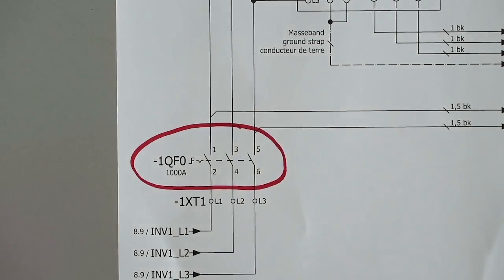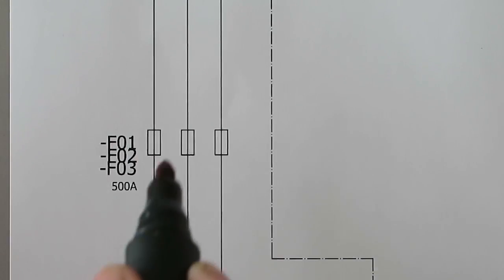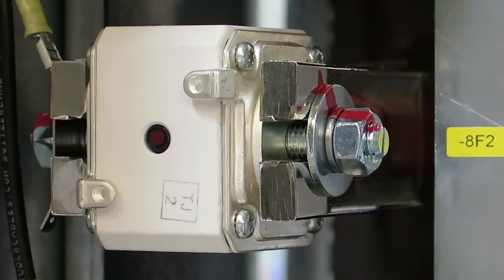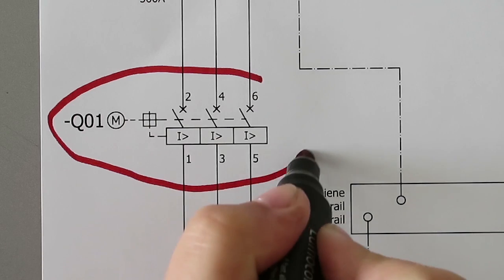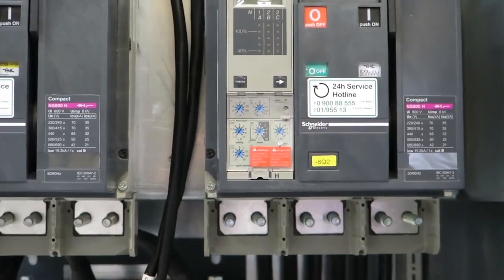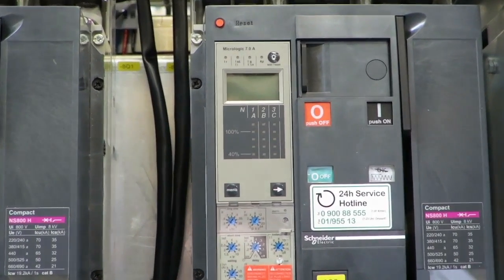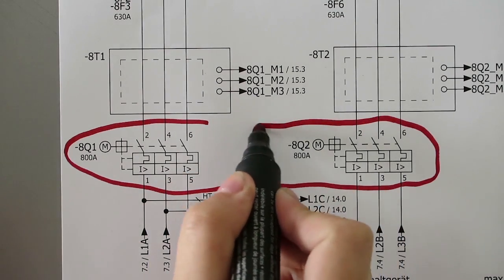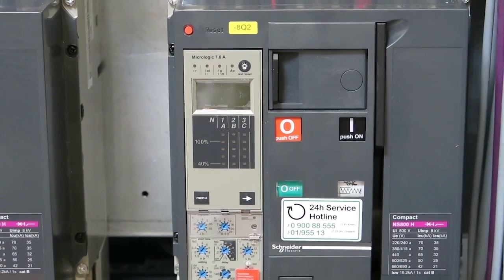Drive Systems - Line Side Variants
Learn about the different possible line side variants of our Drive Systems.